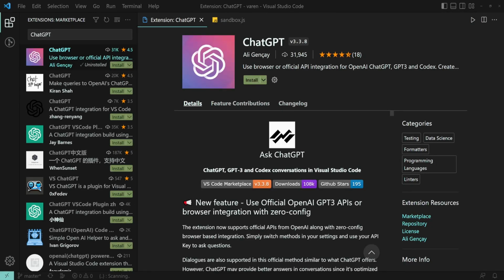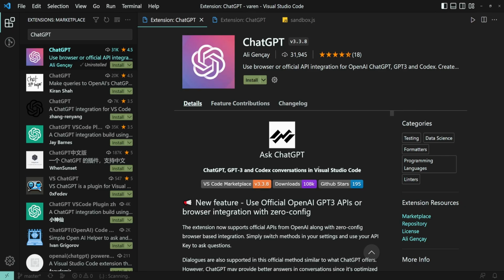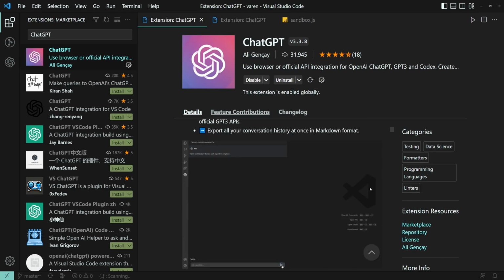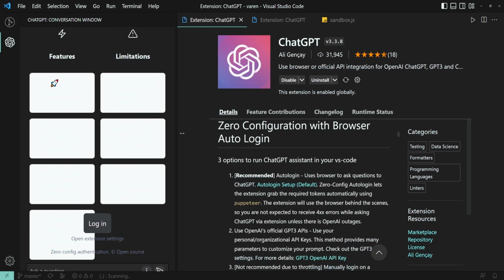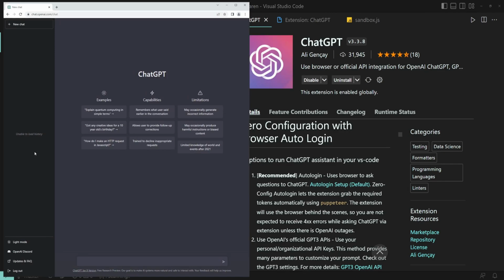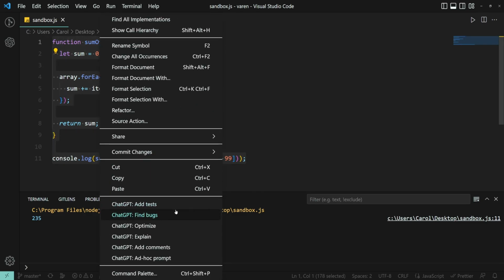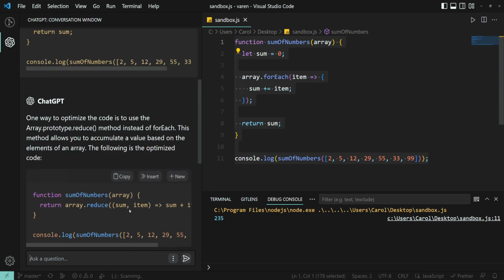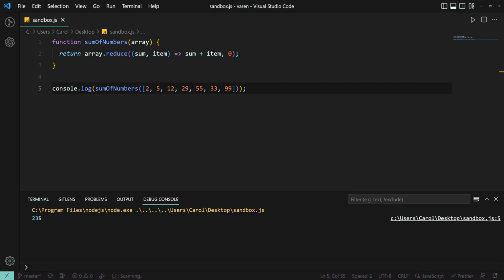VS Code — ChatGPT Extension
Learn how to use ChatGPT extension to harness the power of OpenAI's famous ChatGPT chatbot.

Article:  None, as it's easier to present it in a video format